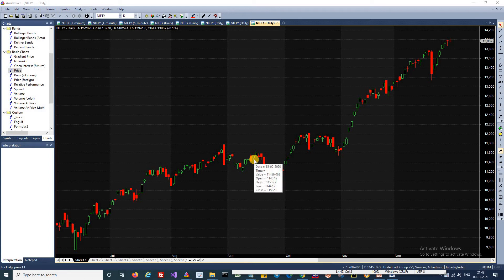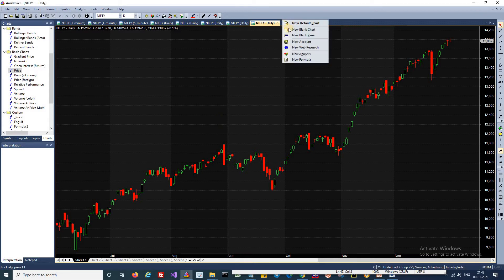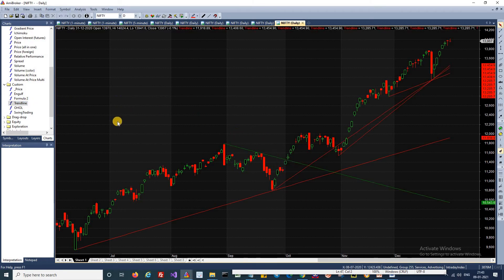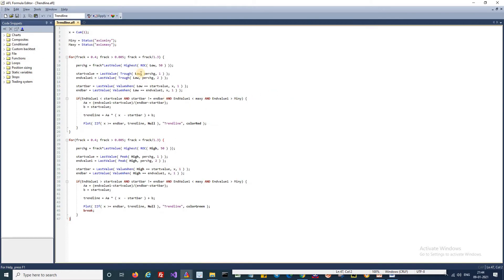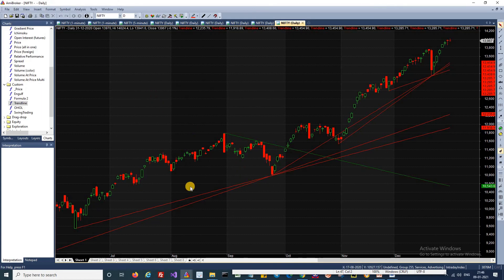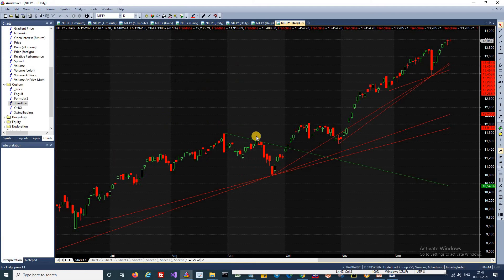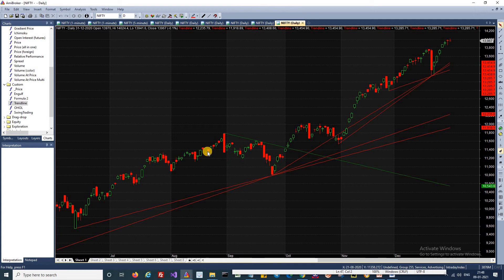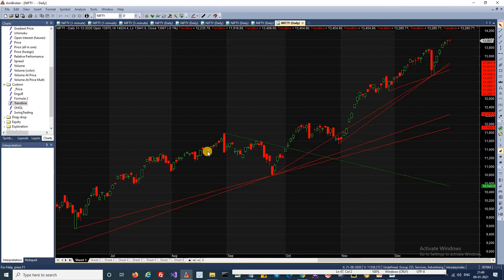How to Draw Trendlines Automatically using Amibroker AFL?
AMIBroker is one of the most famous Algo-Trading Tools available in the market today, which uses AFL Scripting. We can use AMIBroker to create, back-test and deploy and strategy.

In today's episode, we are going to learn "How to Draw Trendlines Automatically using Amibroker AFL?".

To download the data files & the Script used in the our videos, use the following

We have launched a new telegram channel for people who wants to Learn everything about AFL Programming from basics to advanced. In addition, we will share our own past data files and various other tools used for downloading data through our telegram channel.

If you have any issues or queries, please post it in the comments section. We will definitely answer it.